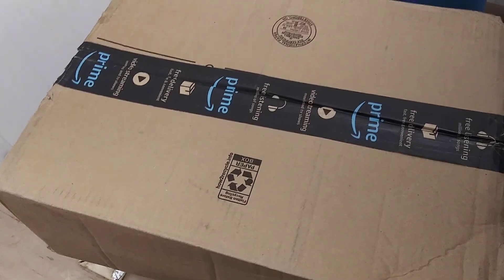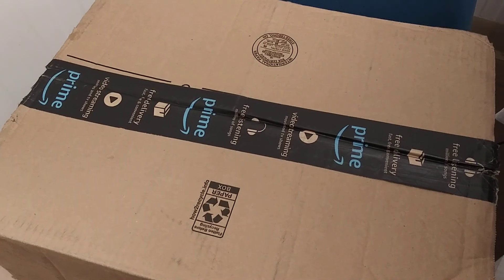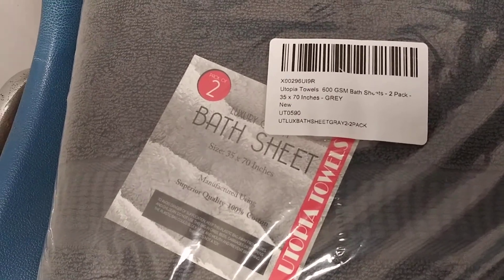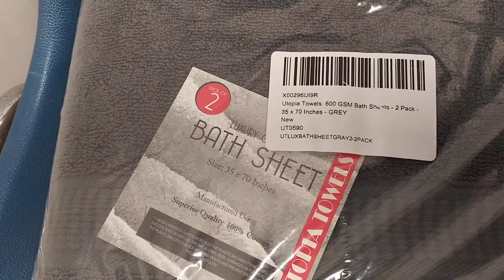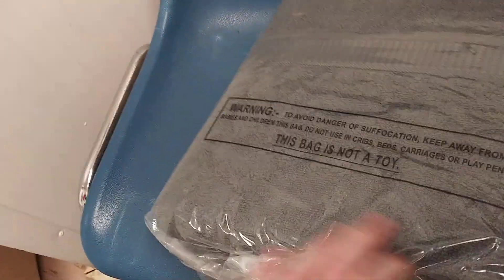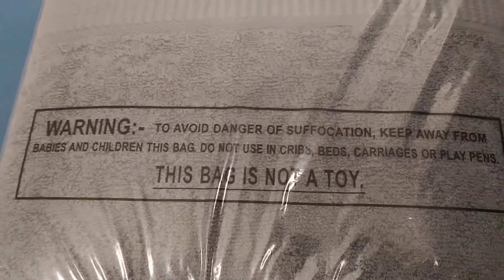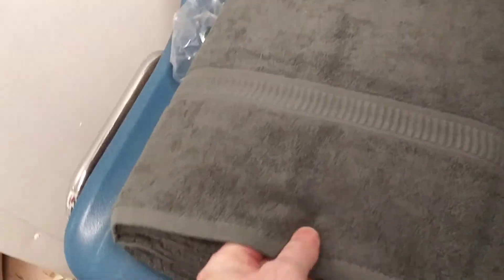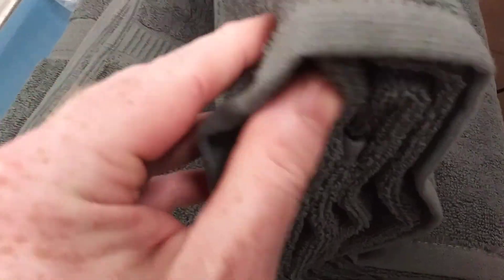Unboxing Utopia Towels Luxurious Jumbo Bath Sheet 35 x 70 Inches, Grey 600 GSM 100% Ring Spun Co